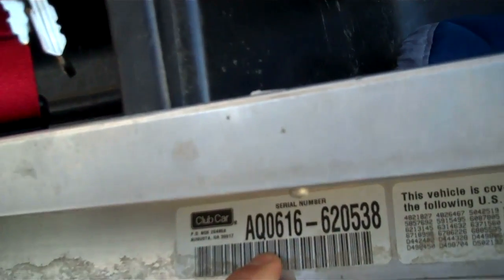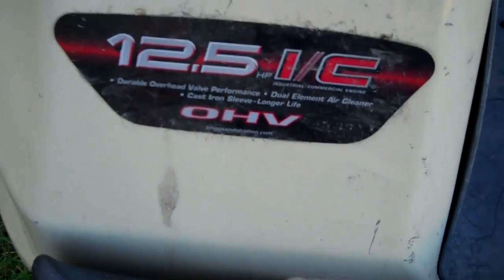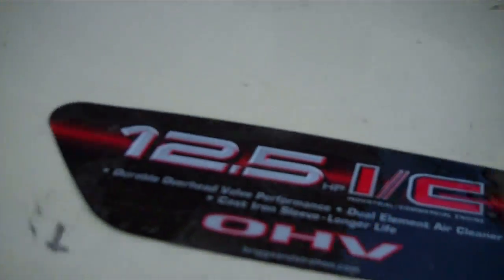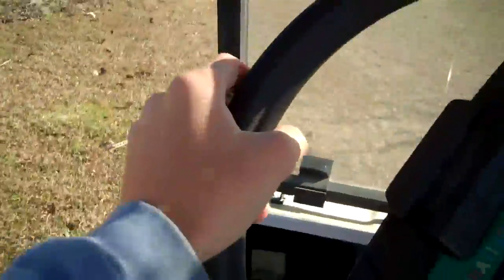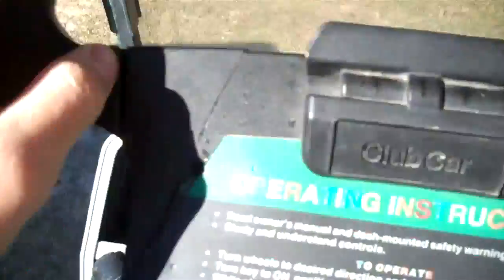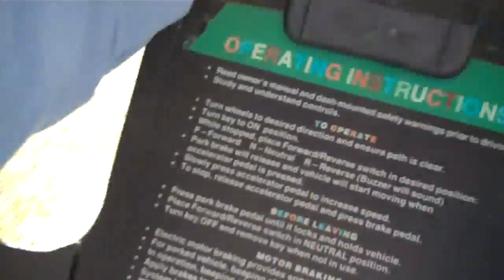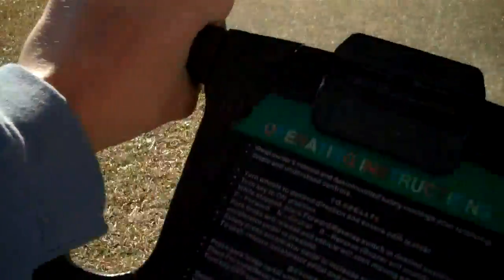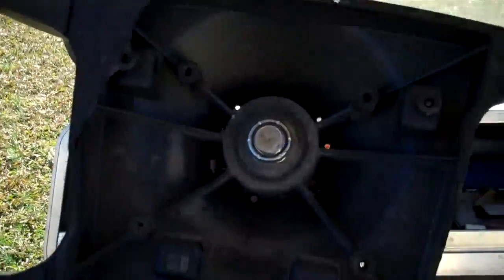Walk Around of my 2006 Club Car 'Golf Cart'